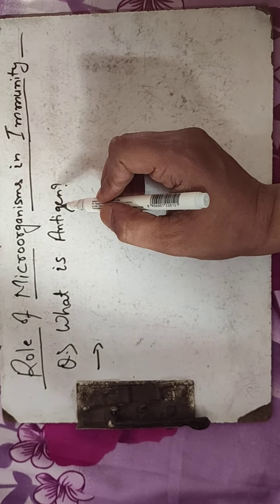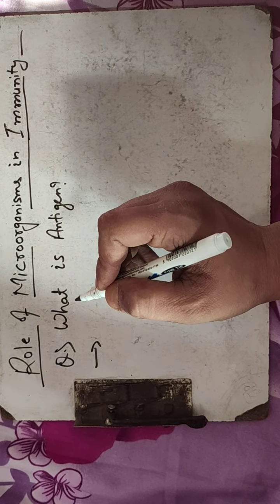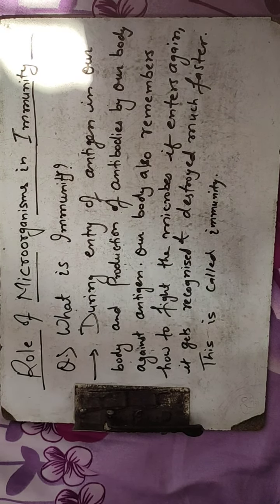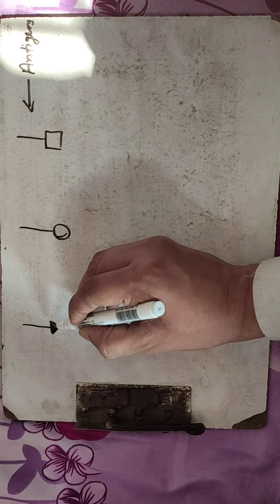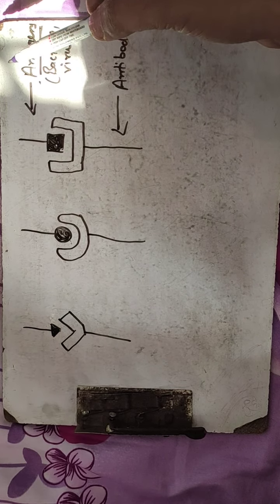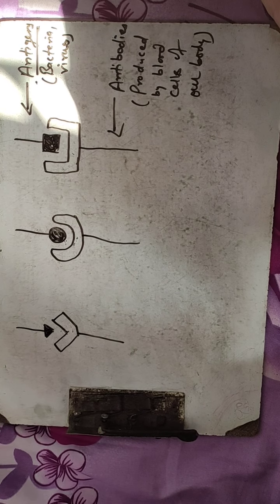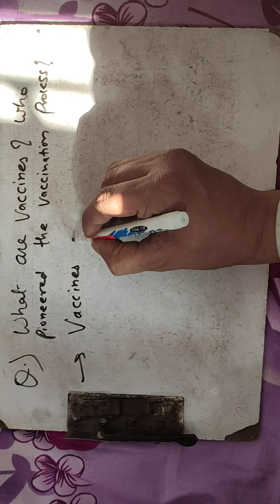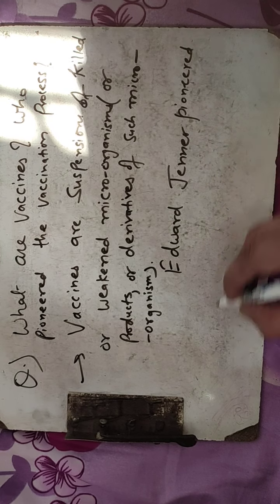Class-8, ch-2, microorganisms( friend or foe), lect-8 biology by SANJEEV KR